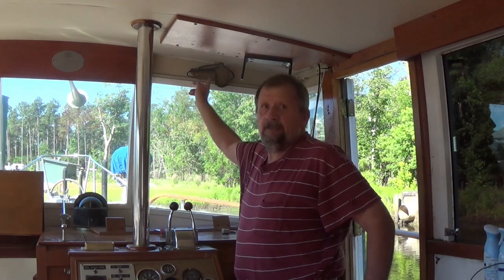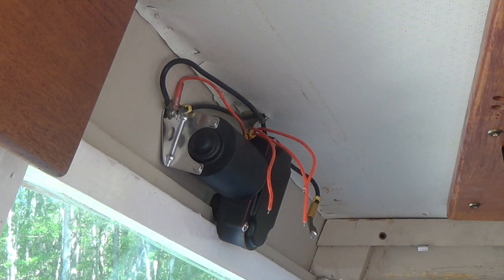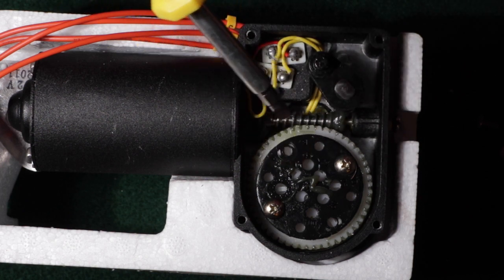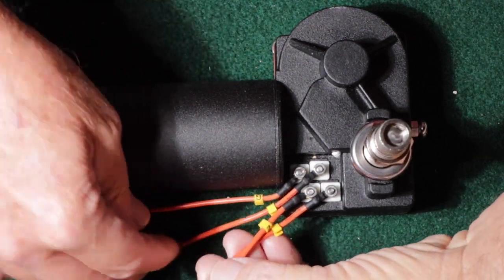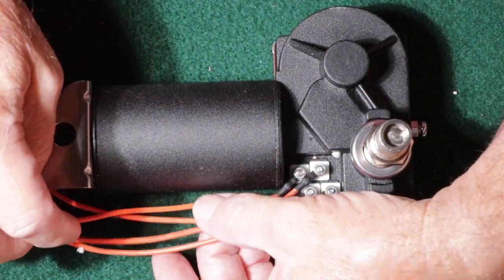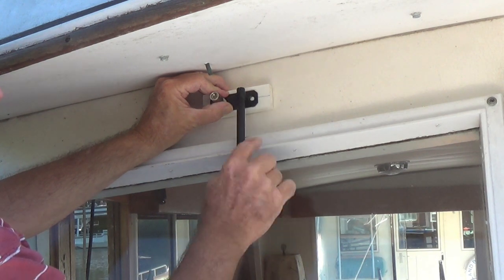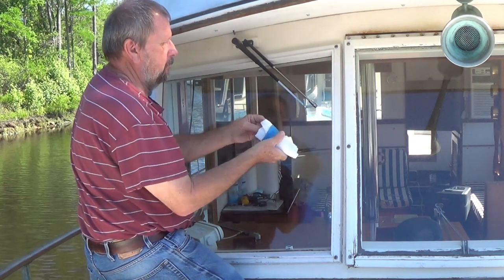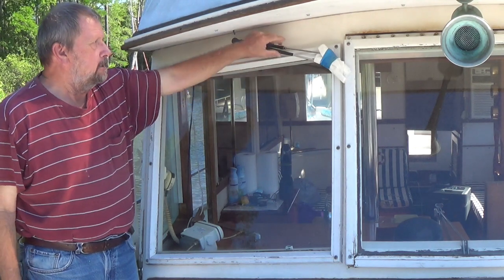Boat Windshield wiper motor replace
I am replacing the windshield wiper motor on our Grand Banks 36 Classic. I hope you learn from my mistakes. I removed the back on the wiper motor and changed the settings. I did not get the results I wanted. Check it out and see for your self.